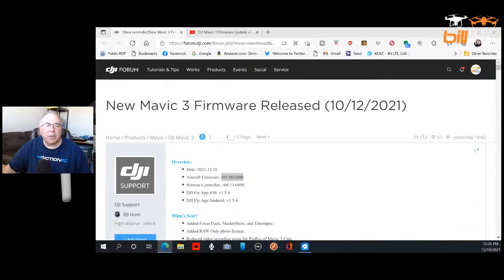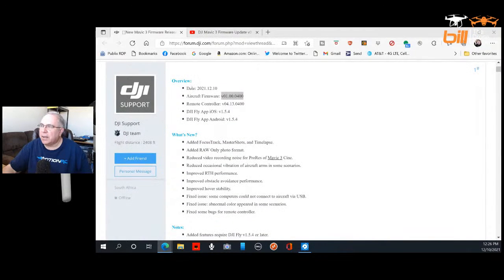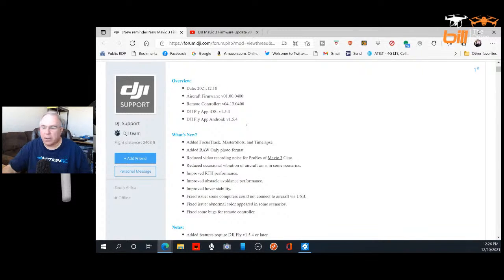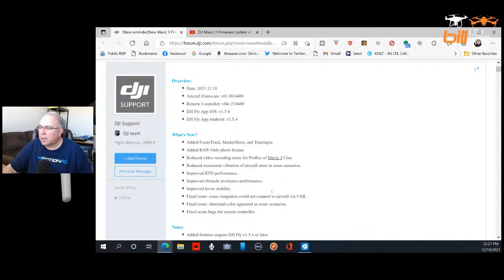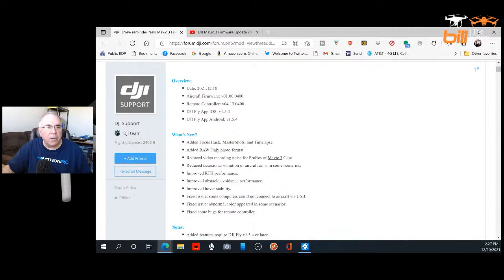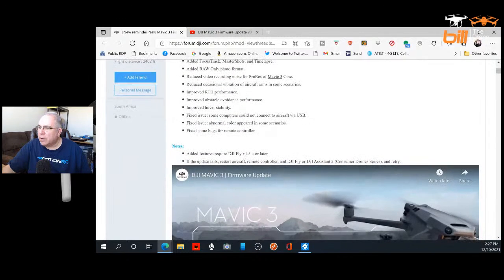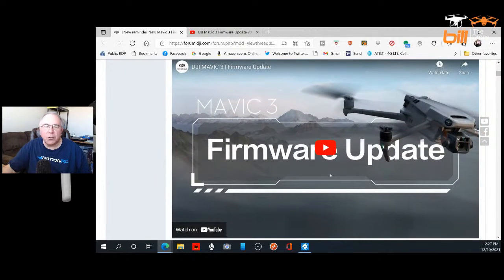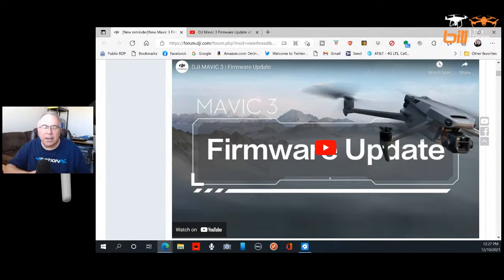DJI Mavic 3 Firmware Update v01.00.0400 - One Thing You Must Do !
About this video:

DJI Mavic 3 Firmware Update v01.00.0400 - One Thing You Must Do ! In this live stream Bill from Bill The Drone Reviewer shares with us DJI Mavic 3 Firmware Update v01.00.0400 - One Thing You Must Do ! Bill shares with us the exciting news about the DJI Mavic 3 firmware update v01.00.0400, goes over what it includes, and shares with us there is one thing you must do to insure the firmware update shows up.

 Xiaomi FIMI X8 SE 2020 8KM FPV

This is the same one (out of stock on Amazon) with reviews

Bill The Drone Reviewer Drone & Tech Gear I Use On Amazon
Amazon US

Bill is a drone pilot from Tampa, Florida. He enjoys flying camera drones, RC cars & planes, and trying out new technology. When he's not flying drones, Bill enjoys cooking, vlogging, ham radio, his granddaughter, watching sports, and relaxing with his wife.